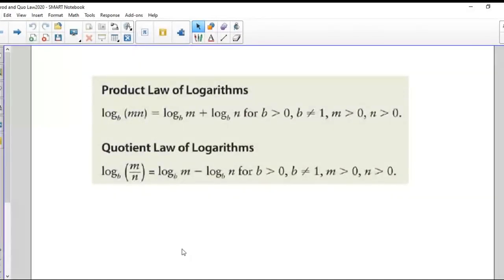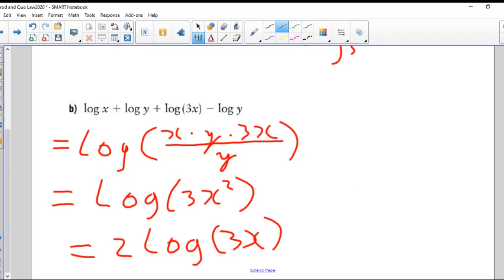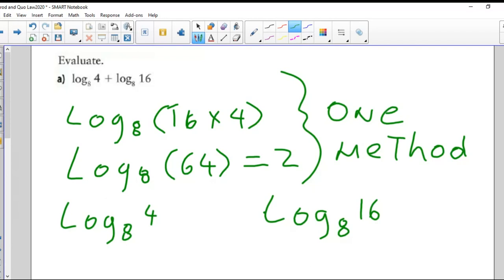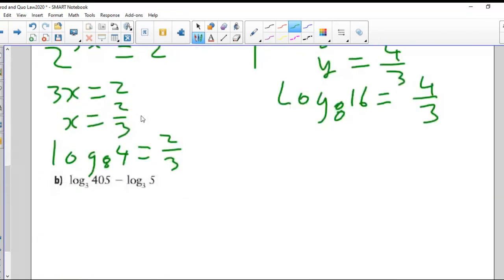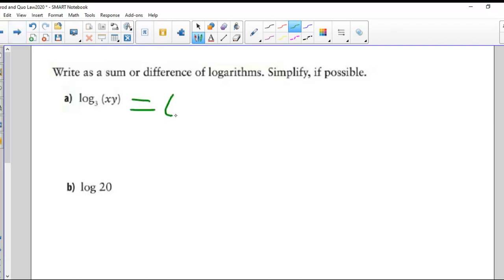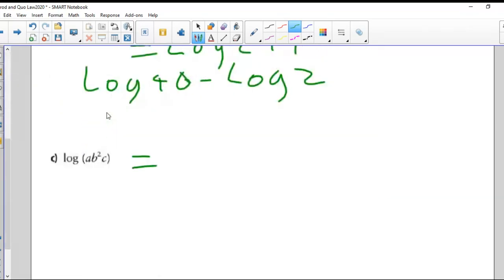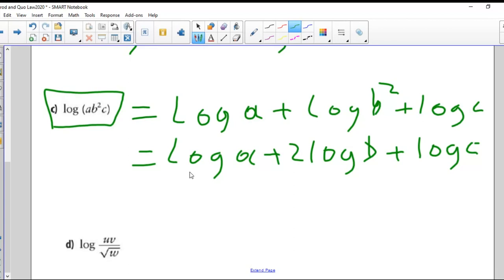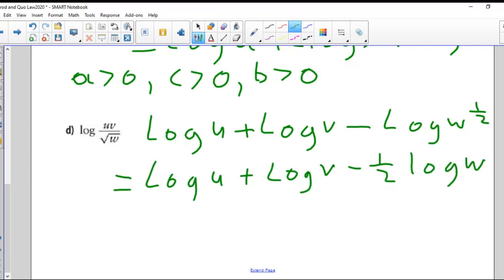Product & Quotient Law of logs